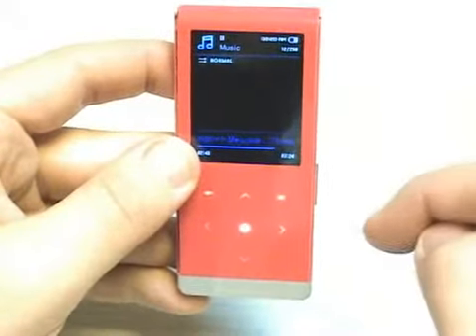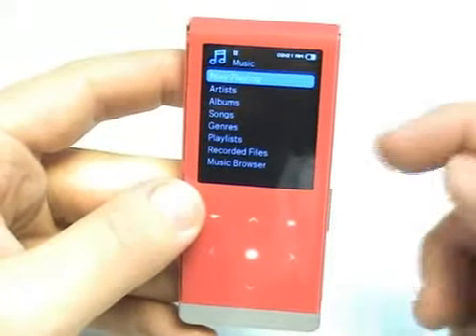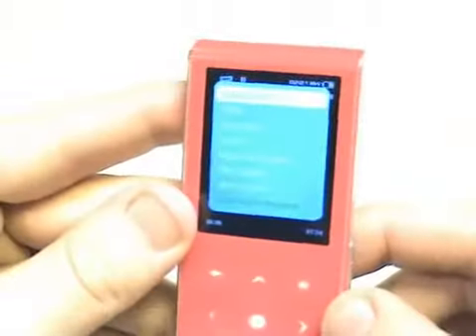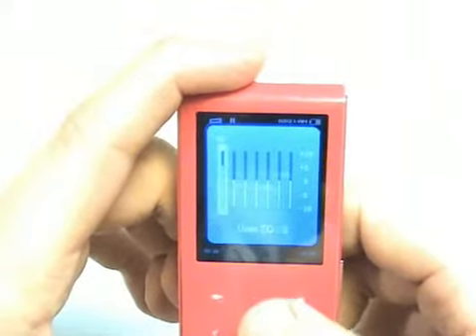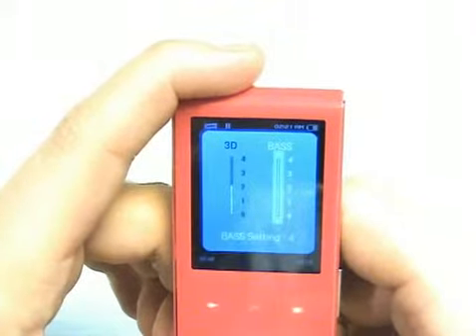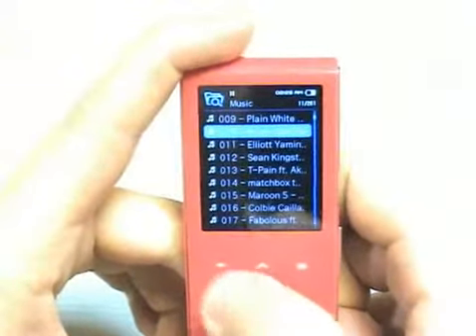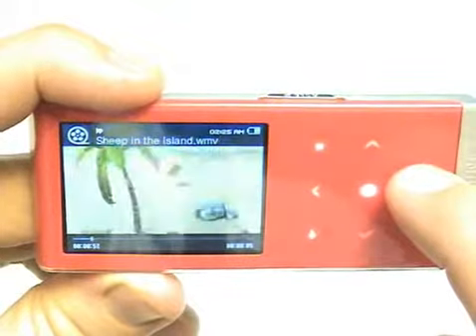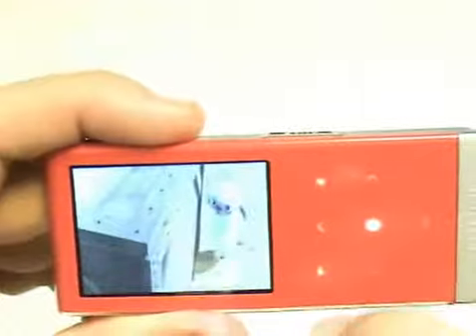T10_Mark_Review_1 (english)